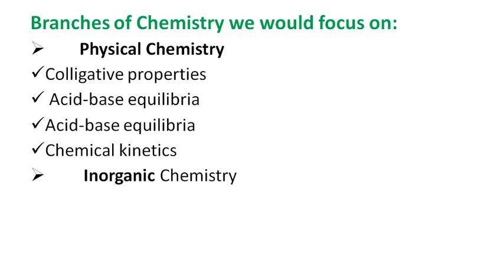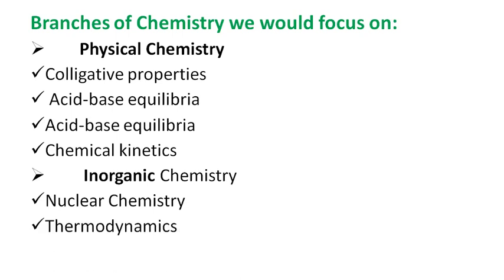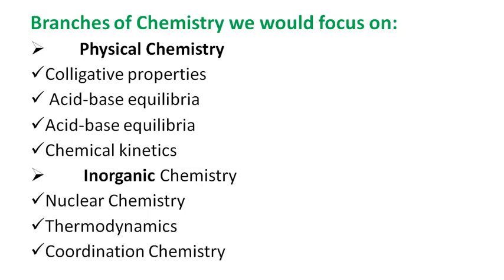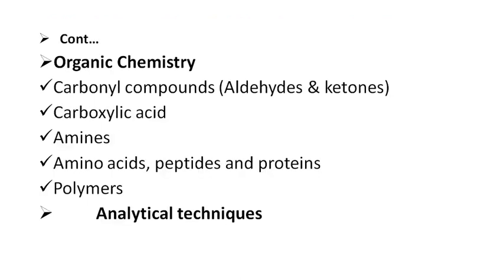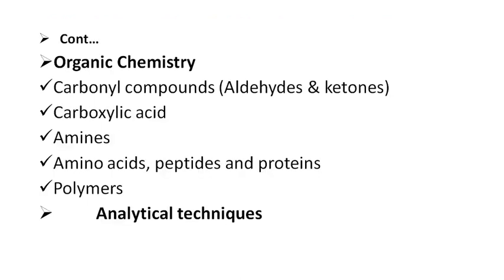Chemistry World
Chemistry is fun if we understand its basic. Watch out this clip and share our views.